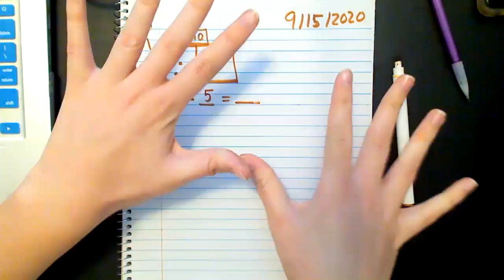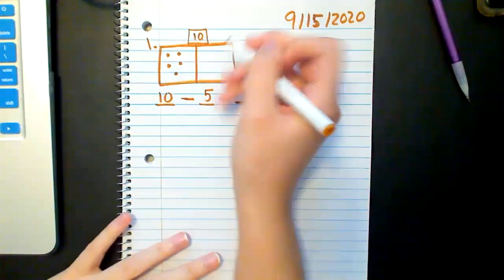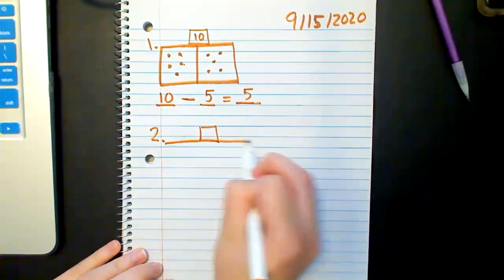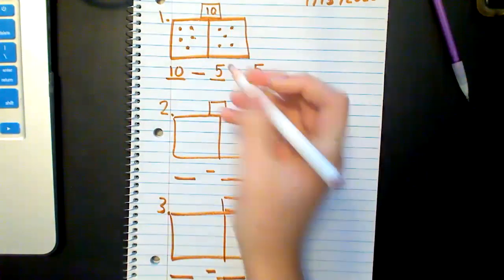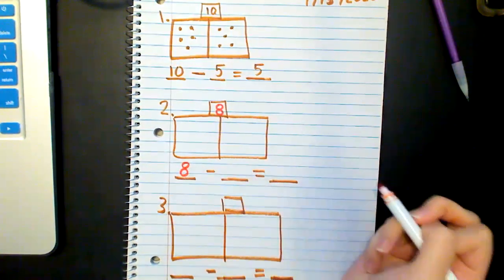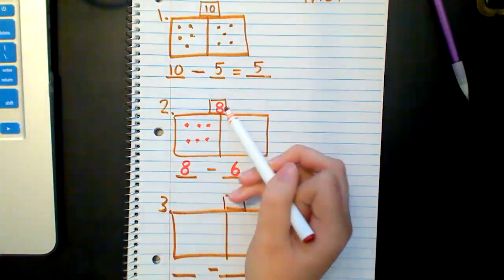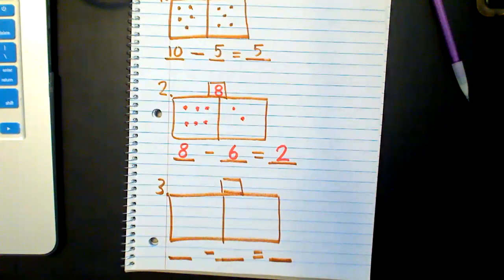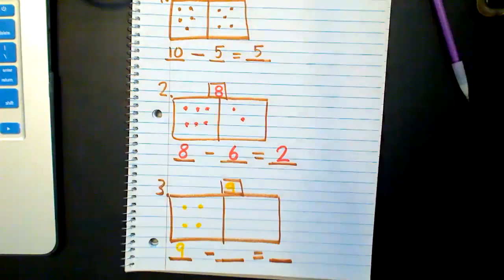Topic 2 Lesson 3